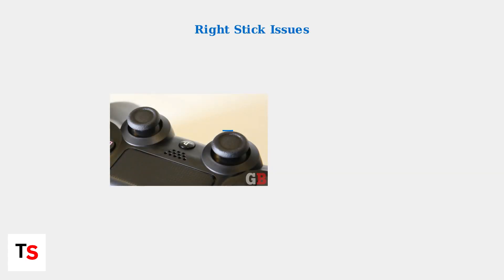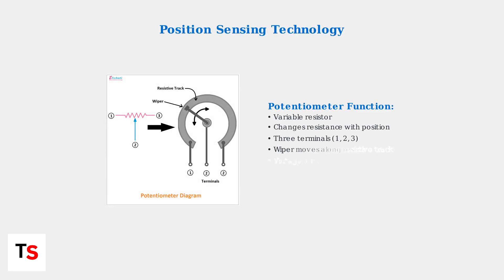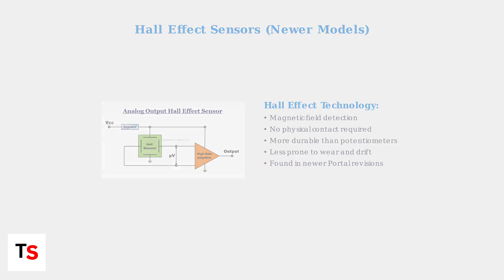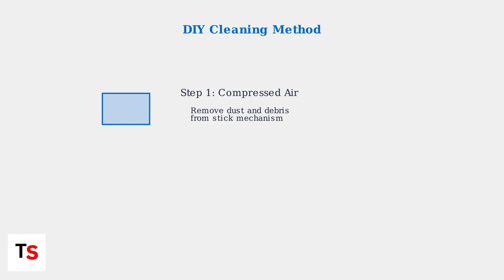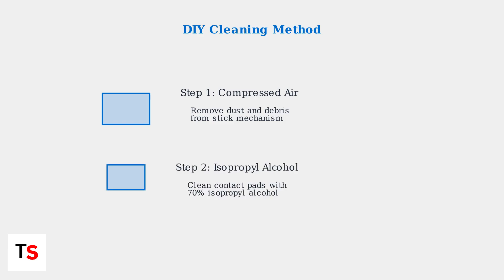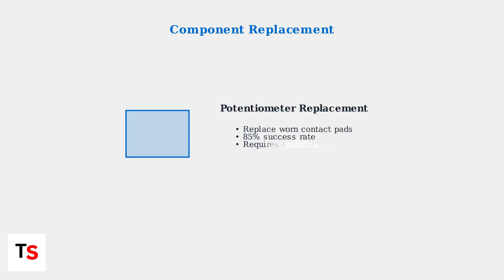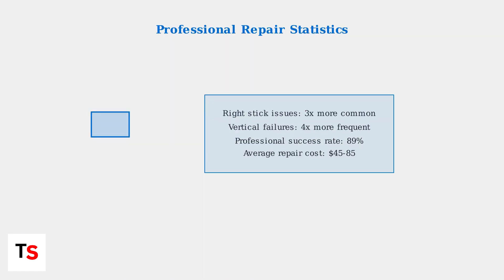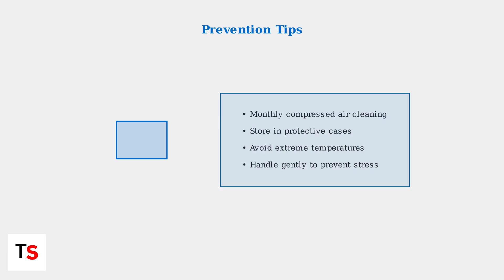How To Fix PlayStation Portal Right Stick Up And Down Not Working – Joystick Input Repair Guide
Are you struggling with your PlayStation Portal's right stick not responding to up and down movements? In this video, we provide a thorough repair guide to help you troubleshoot and fix joystick input issues.